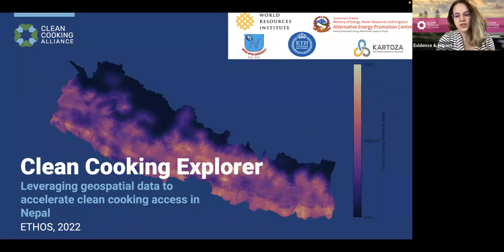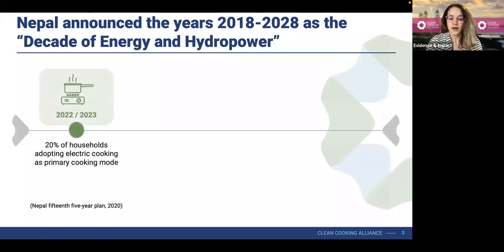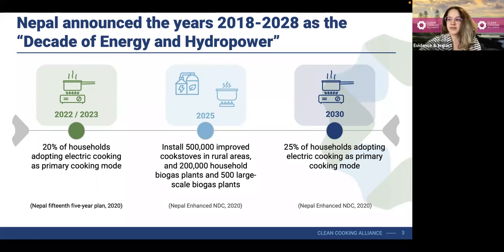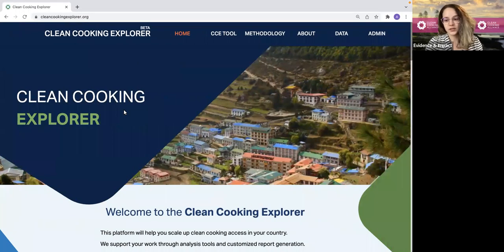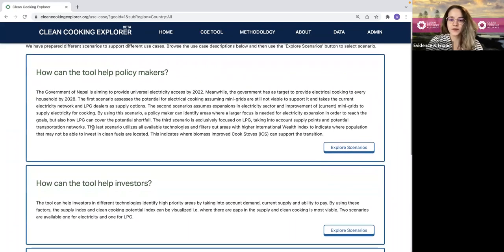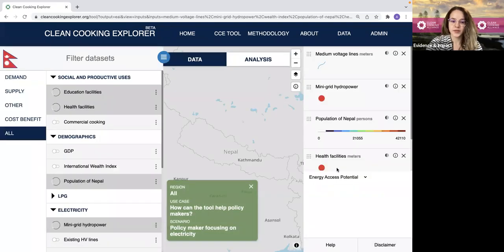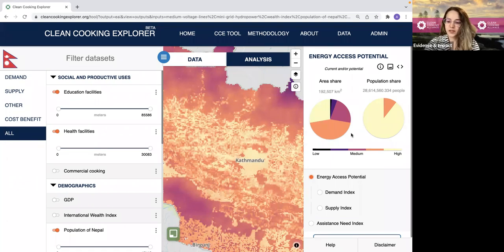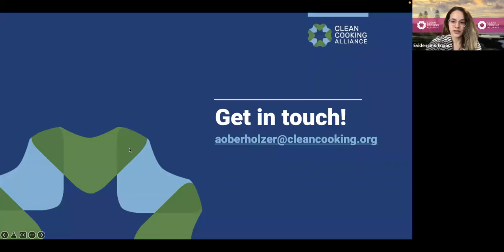ETHOS Conference 2022: Clean Cooking Explorer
CCA in partnership with the World Resource Institute is in the final stages of building the Clean Cooking Explorer (CCE), an online, open-source, and interactive geospatial data platform, the first of its kind focused on clean cooking. This session showcases how the CCE can help Nepal accelerate clean cooking access.